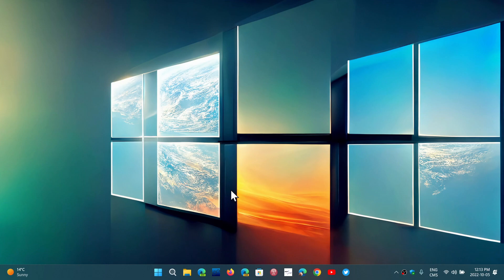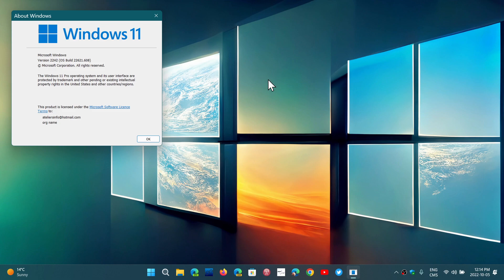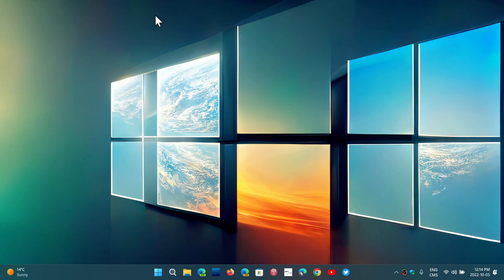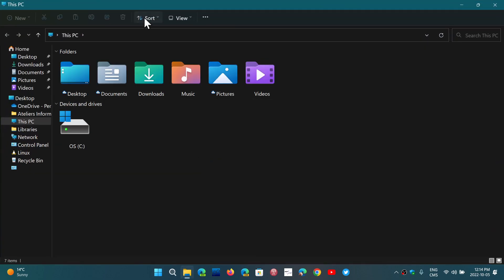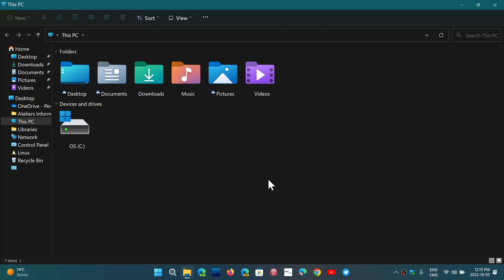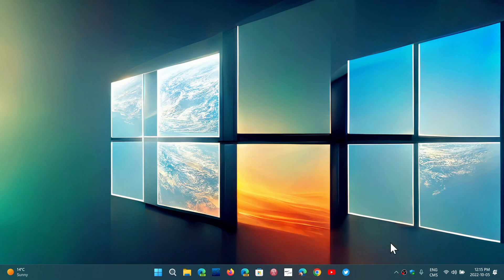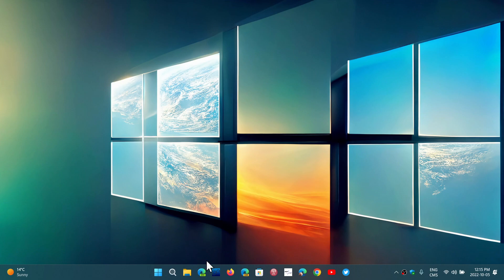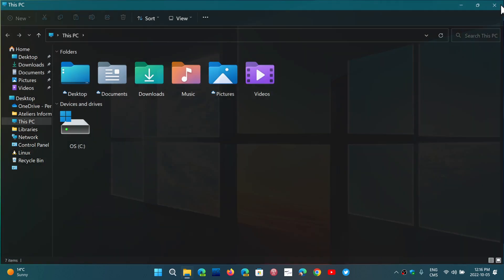Windows 11 22H2 first features for October are in Release preview coming soon to everyone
Part 2 of the Windows 11 22H2 is coming soon to everyone with File Explorer tabs